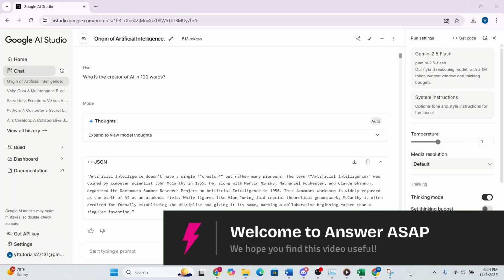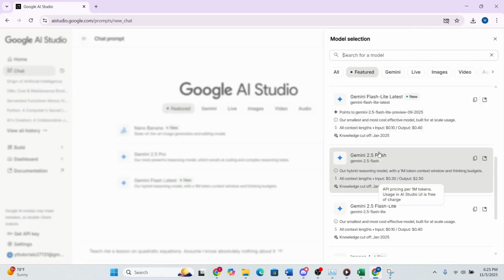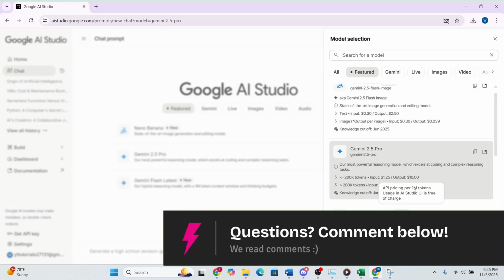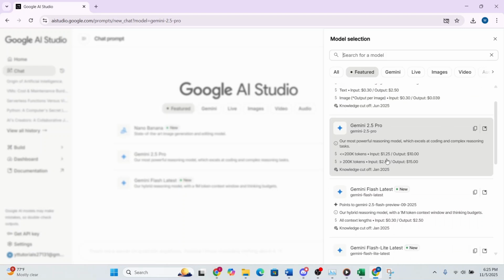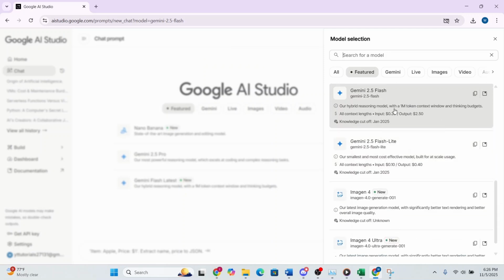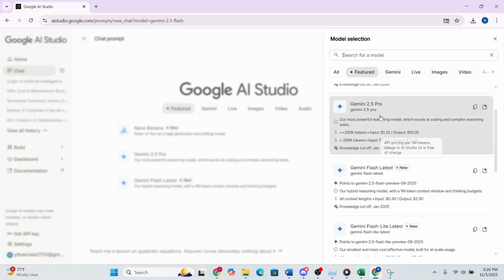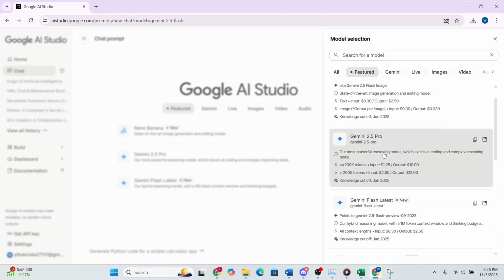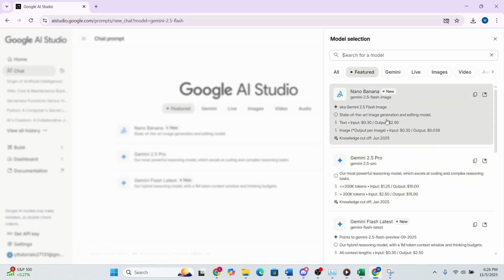How to CHOOSE THE RIGHT GEMINI MODEL IN GOOGLE AI STUDIO (Step by Step)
Learn how to choose the right Gemini model in Google AI Studio to select the optimal AI model based on your task requirements, cost, and performance needs. Please consider liking the video and letting us know if you have any comments, ideas or questions, we really appreciate any feedback! We have plenty of other tutorials on our channel so come and see if we can help you with anything else :)